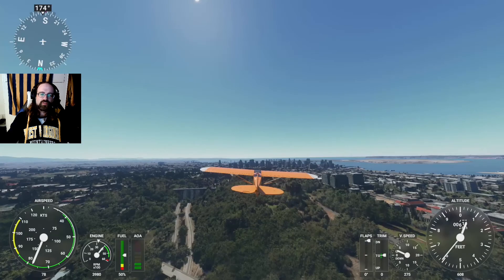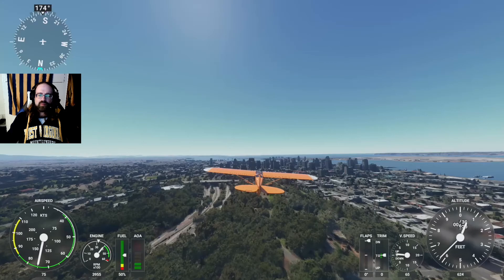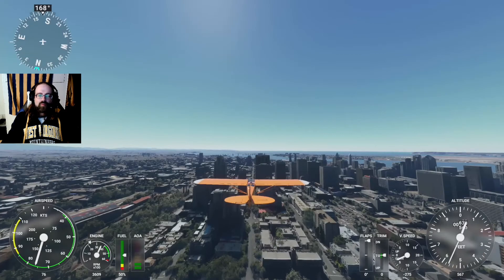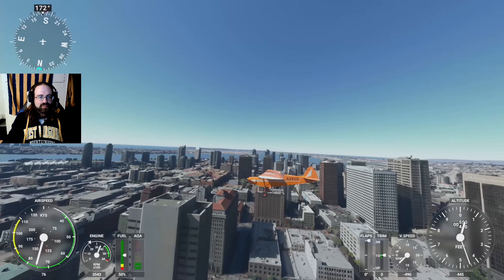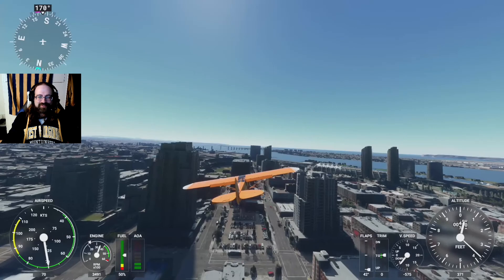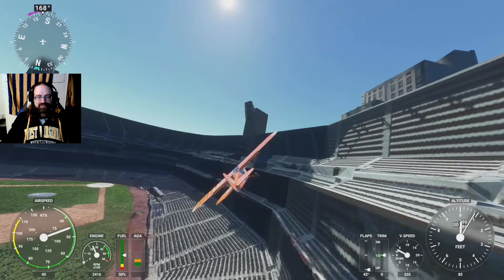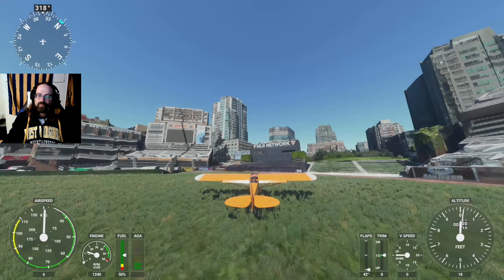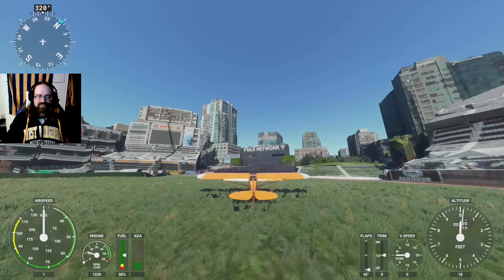Landing in Petco Park, San Diego with Microsoft Flight Simulator 2020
We start in the hills and descend through downtown San Diego on our way to landing at Petco Park, home of the San Diego Padres and the 2020 ALCS bubble.

0:00 Intro, Bankers Hill
0:37 Downtown, begin descent
1:11 Home Plate sighting!
2:10 Like and Subscribe!

Headset
Audio-Technica BPHS1 Broadcast Stereo Headset with Dynamic Cardioid Boom Mic
Earpads, because the stock ones are terrible
BRAINWAVZ Angled Memory Foam Earpad

USB Mixer
Mackie ProFXv3 6 Channel

Navigation - Flight Events and ForeFlight
Ipad (8th Gen)